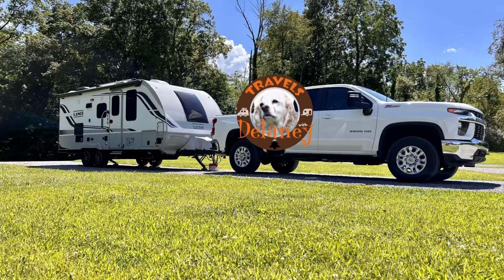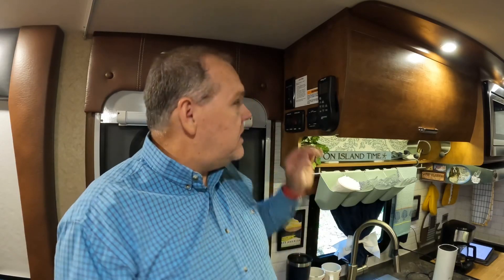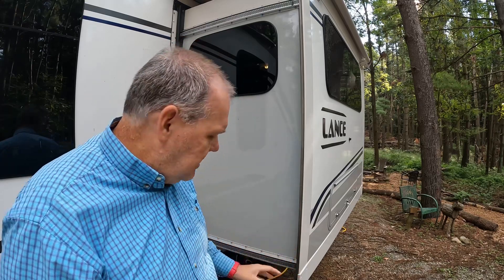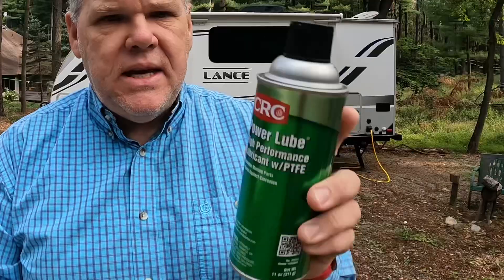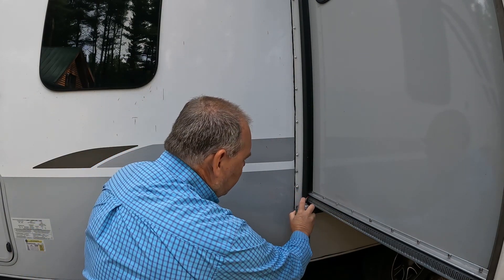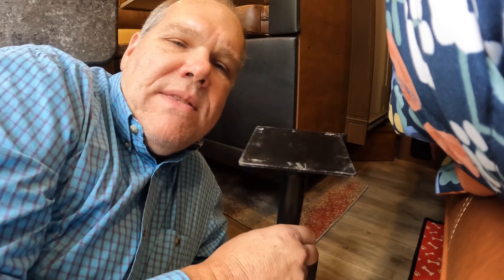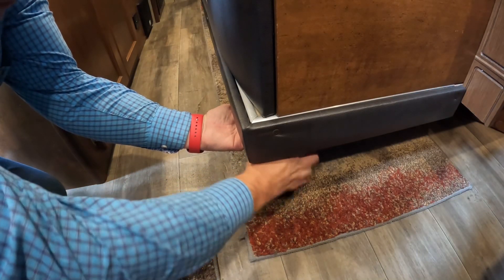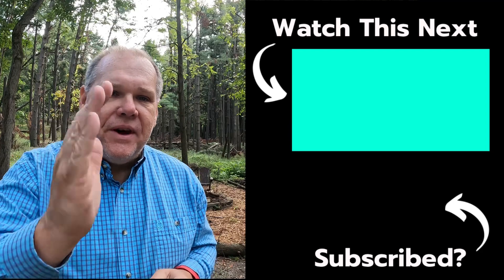DO THIS TO PREVENT RV SLIDEOUT FAILURE!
Slideouts can provide your RV with valuable living space but they can also be a nightmare when they are not working.  In this video, I will show you some of the ways that we keep our Schwintek slideout on our 2020 Lance 1985 working well from simple tips to easy do it yourself preventative maintenance.

THANK YOU TO OUR TWD CARAVAN MEMBERS!
Jim Kuzman
Ookiethefrog
Mark Mlynarski
Linda Linda
Gail Gebhard
Jill Fearing
Reid Burch
Karen Mlynarski
Just About Camping
RW Smith
Glenn Larish
Just About Camping

Pet Owner?